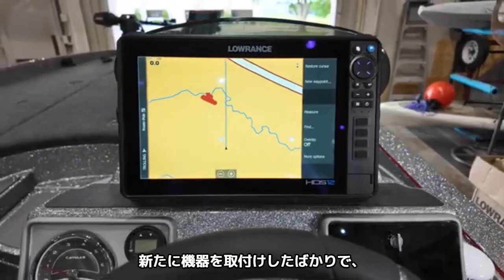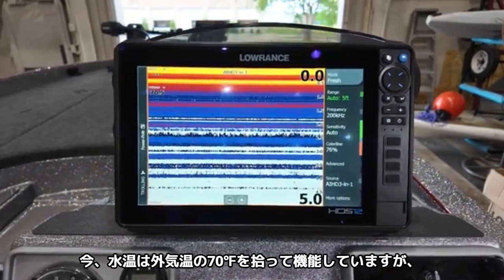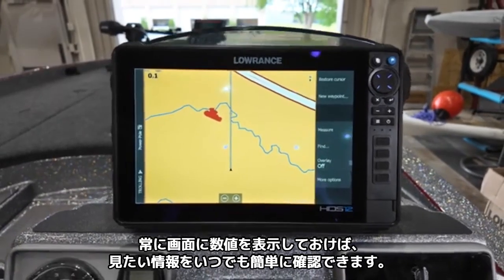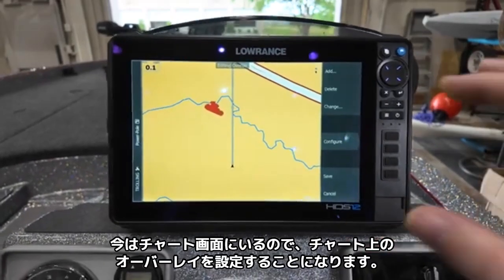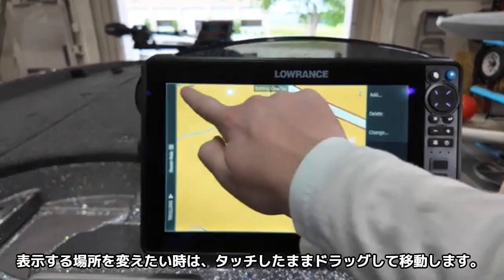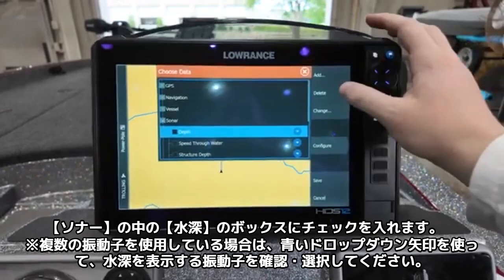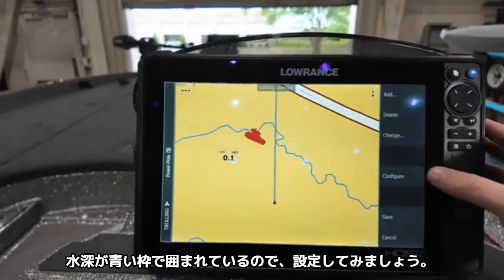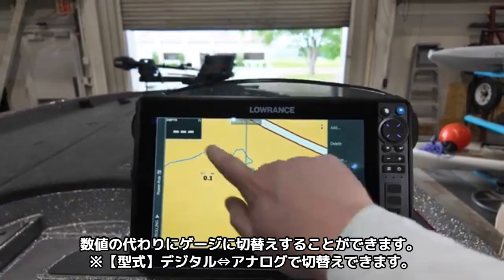水温、水深、速度、電圧・・・欲しい情報を画面上でカスタマイズ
ローランス魚探画面上に、表示したい情報を好きなサイズで、好きな位置に、好きにカスタマイズしてオーバーレイ（重畳）する方法です。

ローランス総輸入元OUTBREAKが、本国LOWRANCEチャンネルより日本語字幕でお届けします。
Edited by VREW